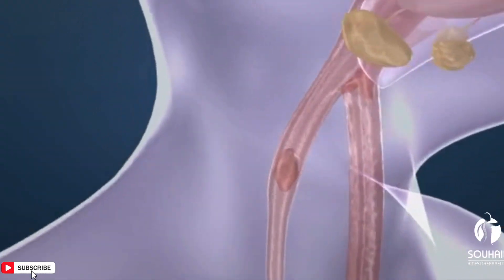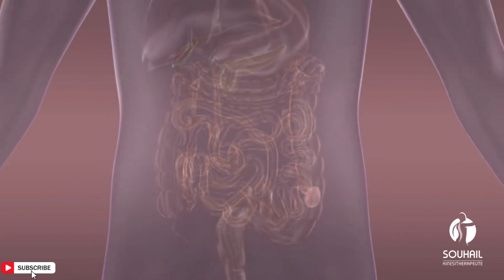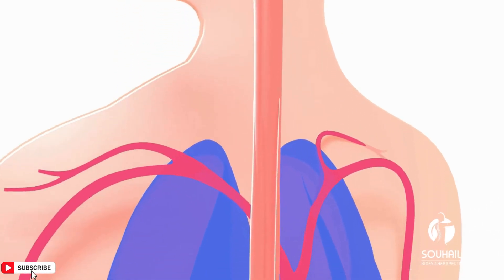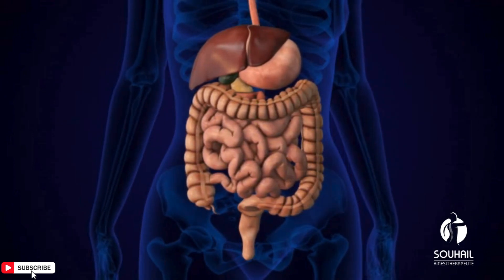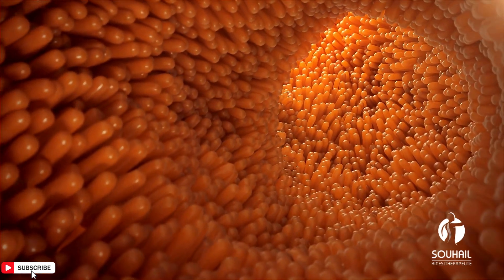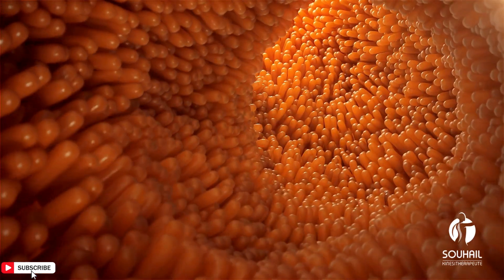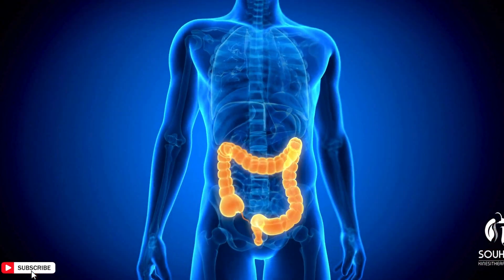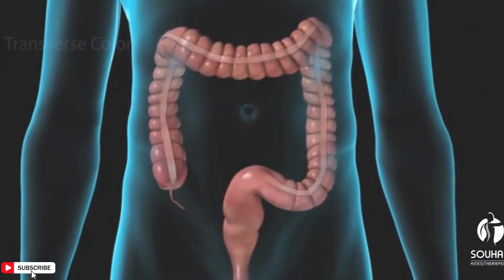The Truth About Digestion & Gut Health Revealed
In this video, we'll take you on a journey inside your gut to unveil the fascinating functions that occur every time you eat. From the moment food enters your mouth to its journey through the esophagus, stomach, and intestines, we'll delve into the complexities of digestion. You'll learn about the role of enzymes, acids, and bile in breaking down food into nutrients that your body can absorb. We'll discuss how the digestive system regulates the release of hormones to control hunger and satiety, and how it plays a crucial role in maintaining overall health and well-being. Whether you're curious about the science behind digestion or looking to improve your dietary habits, this video is packed with valuable insights.